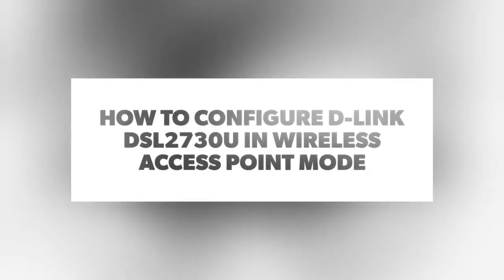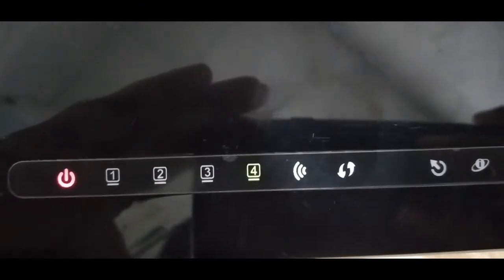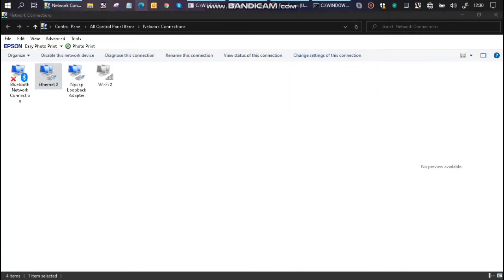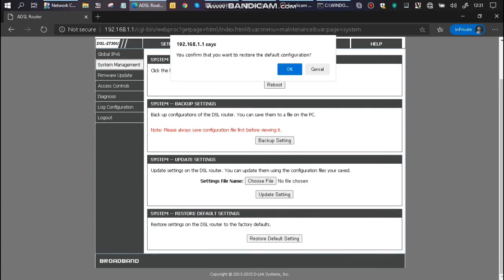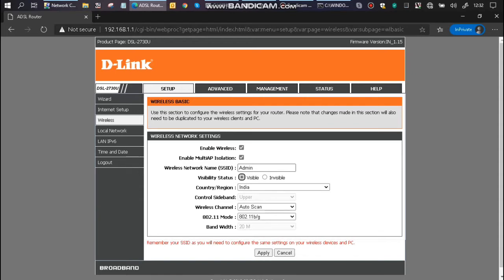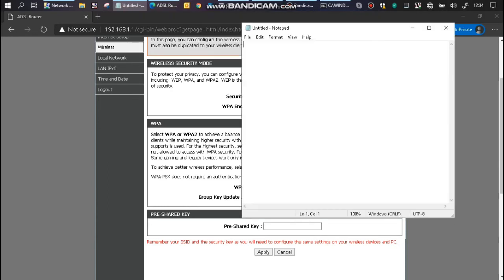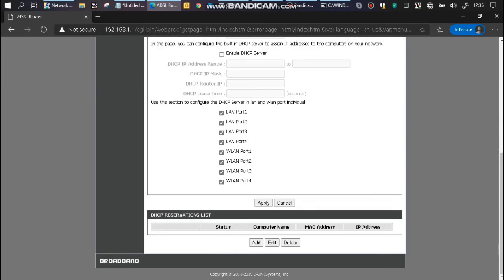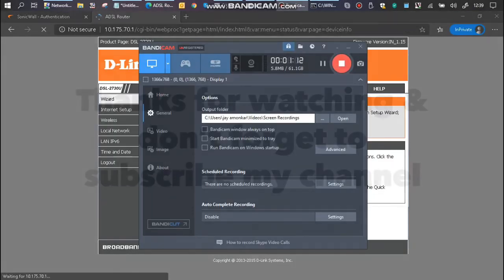How to configure dlink dsl2730u in wireless access point mode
Learn how to configure D-Link DSL2730U in wireless access point mode to boose your wifi signal strength.